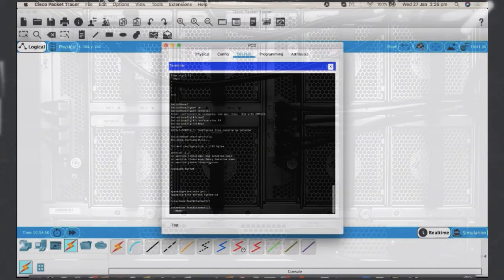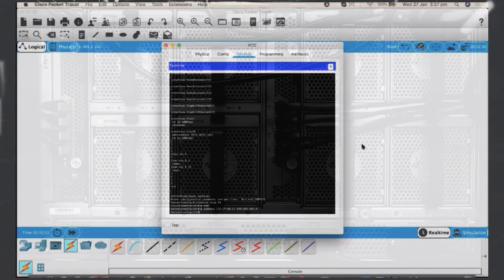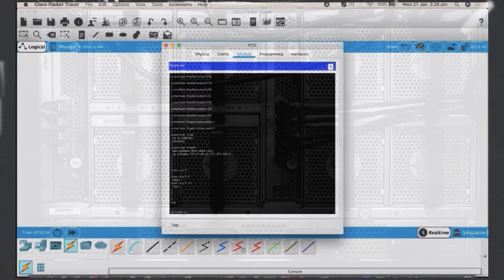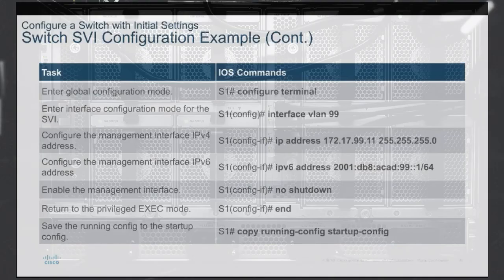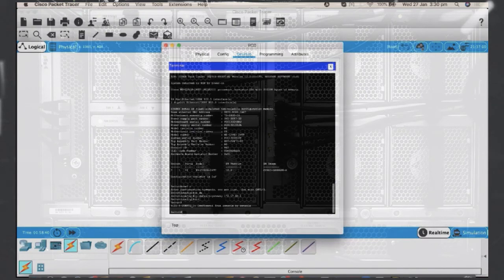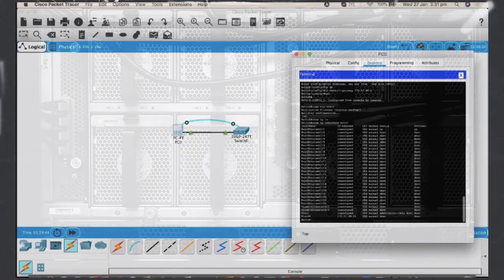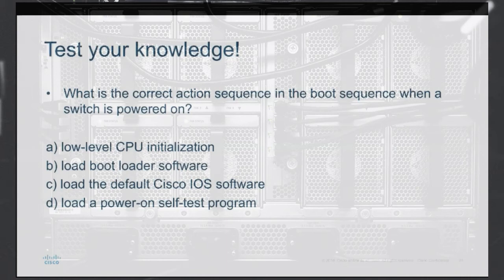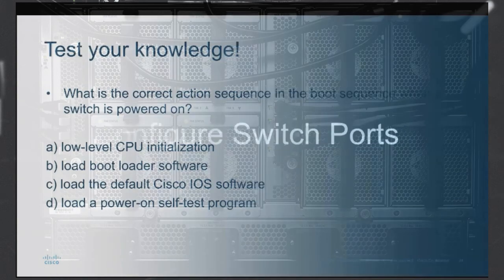CISCO NETCAD LECTURE 3 | CISCO NETCAD LECTURE FOR FREE!